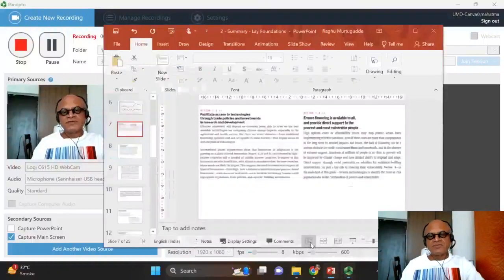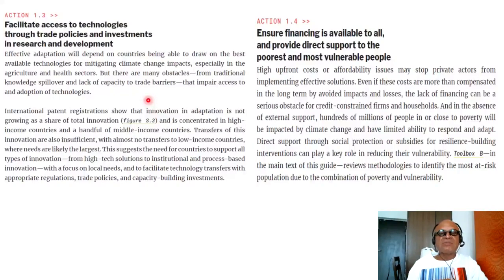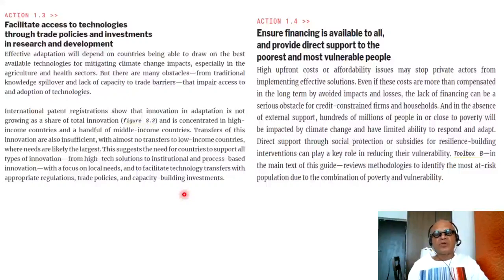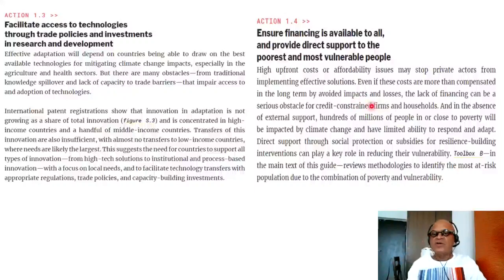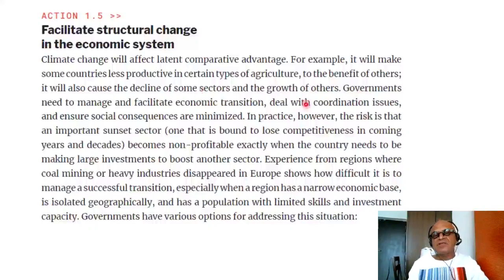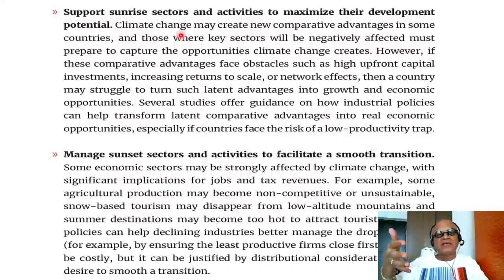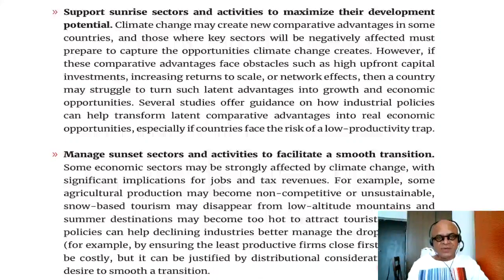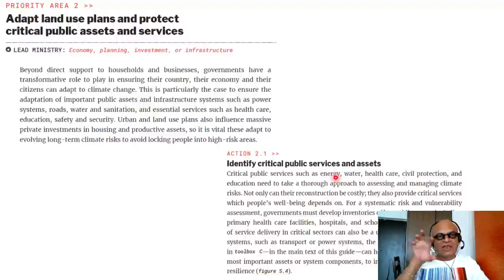3 - Actions to Facilitate Laying Foundations for Adaptation